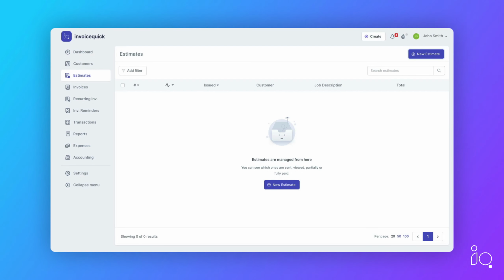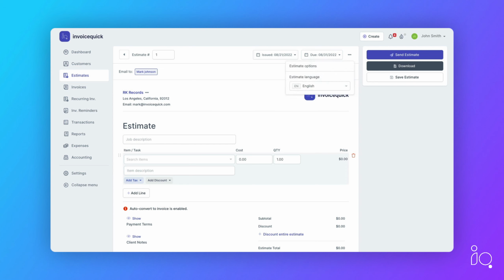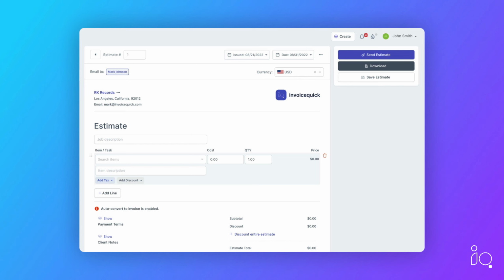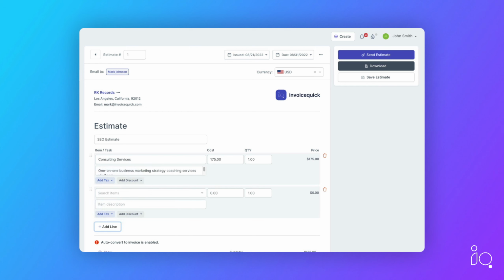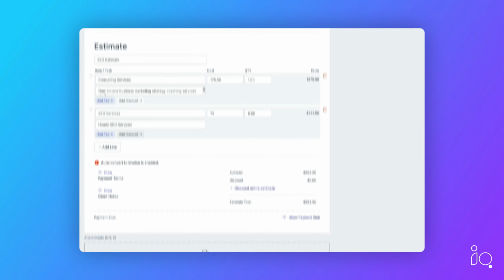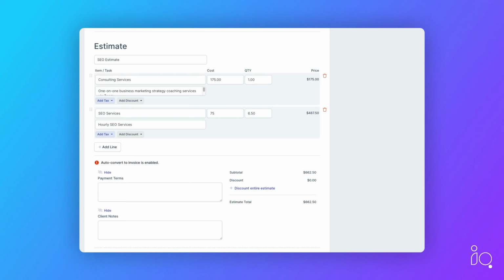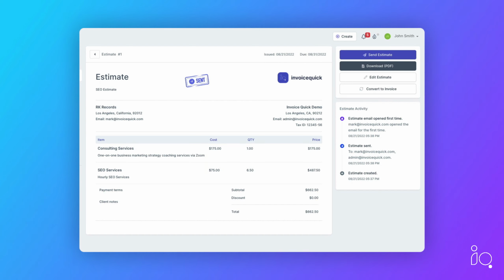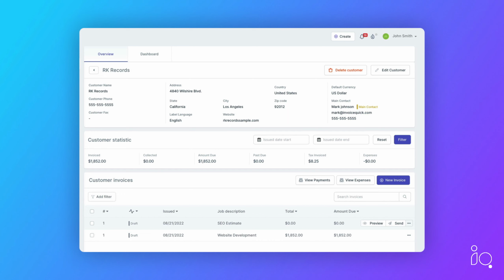How To Send Estimates To Customers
The fastest way to send an Estimate is by email. Your client can view the Estimate and any attachments by clicking the links in the email. Estimate Web-View lets them review the Estimate and Approve or Reject it with relevant comments. You will receive a notification when that happens.